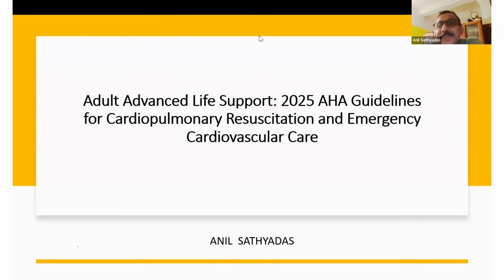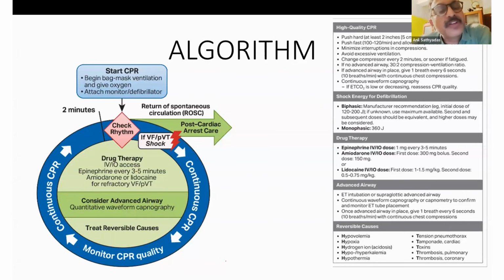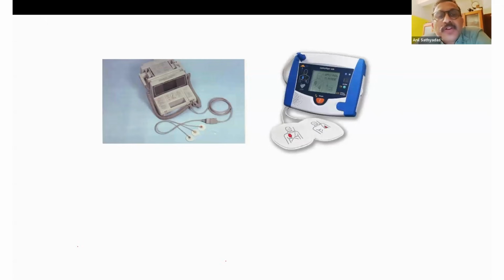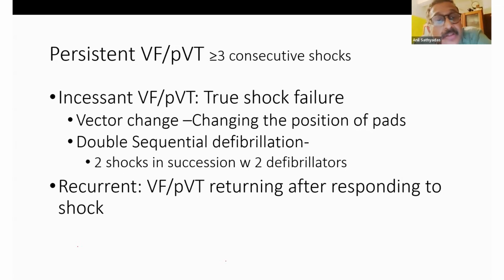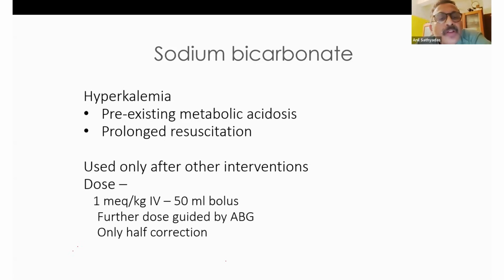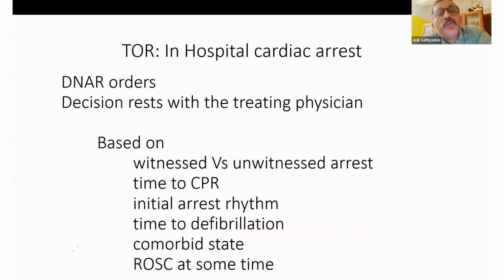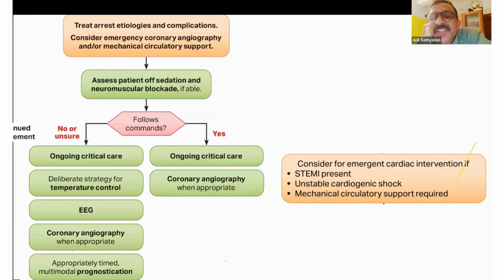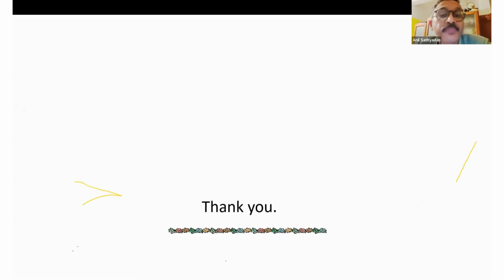Advanced Cardiac Life Support | ACLS | KGMOA Webinar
Advanced Cardiac Life Support (ACLS) Webinar organized by the State Academic Cell, Kerala Government Medical Officers’ Association (KGMOA).

This academic session focuses on evidence-based, practical approaches to ACLS in critical care settings.

🎙️ Speaker
Dr Anil Sathyadas
Associate Professor, Critical Care
Govt. Medical College, Thiruvananthapuram

🏛️ KGMOA State Leadership

Dr. Sunil PK – State President
Dr. Jobin G Joseph – General Secretary
Dr. Srikanth D – State Treasurer
Dr. Bejoy CP – Managing Editor

👥 Organised By – State Academic Cell, KGMOA

Dr. Vipin Varkey
Dr. Minu Krishnan
Dr. Praveen KS
Dr. Abhilash Purushothaman